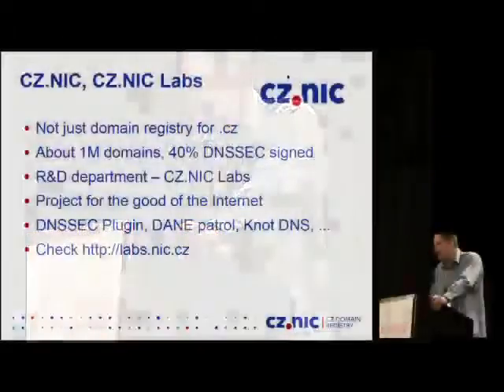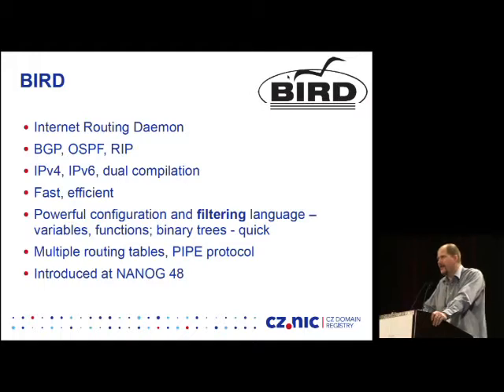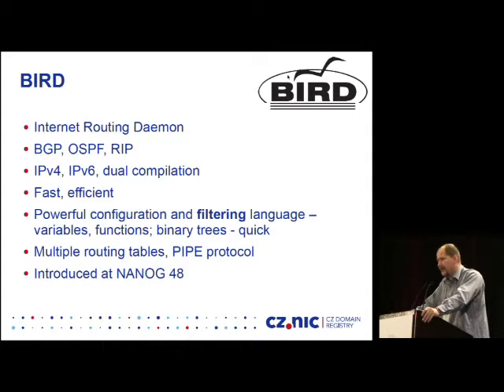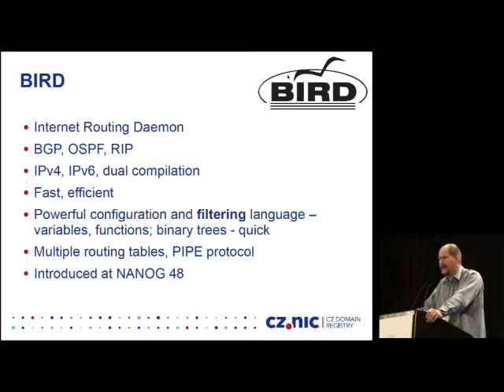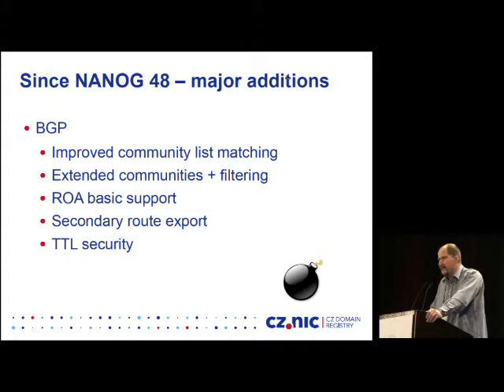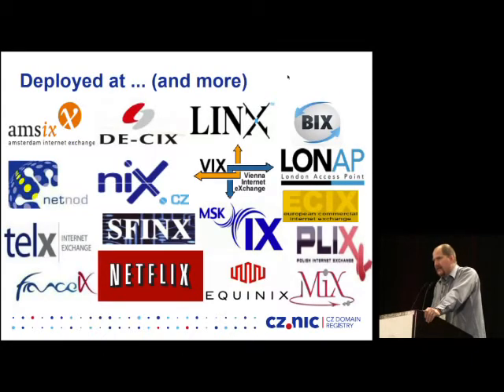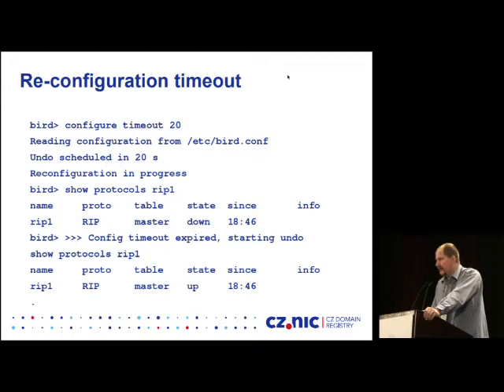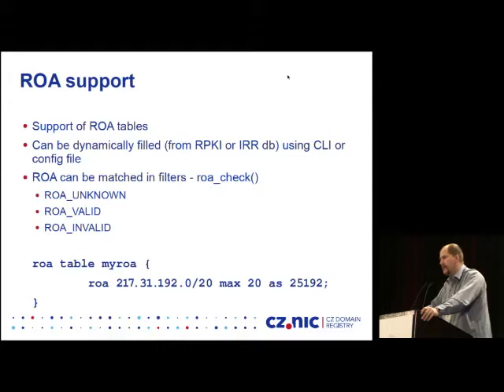BIRD Update, Route Servers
Speakers: Ondrej Filip, CZ.NIC/NIX.CZ

BIRD was presented on NANOG 48, last time. Since that time, many new features have been added like ROA support, extended communities filtering, template system and improved filtering capabilities etc. The presentation will show examples of real implementation in IXPs.